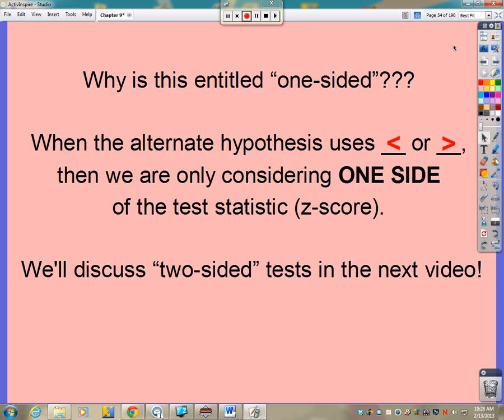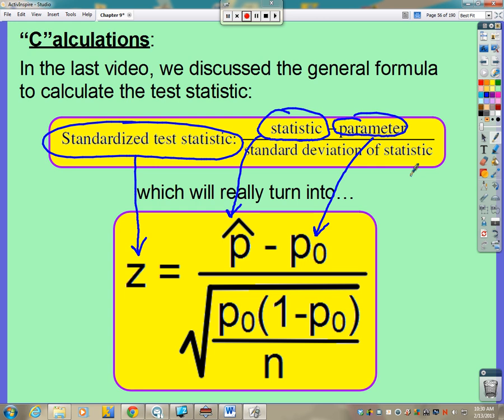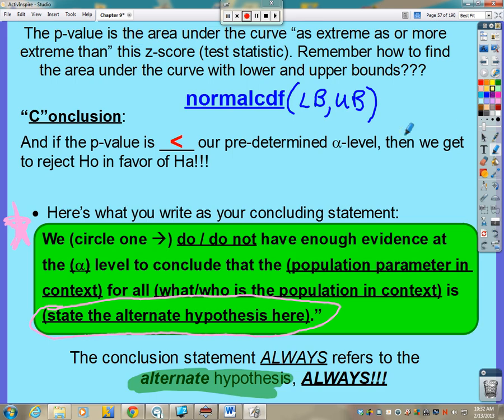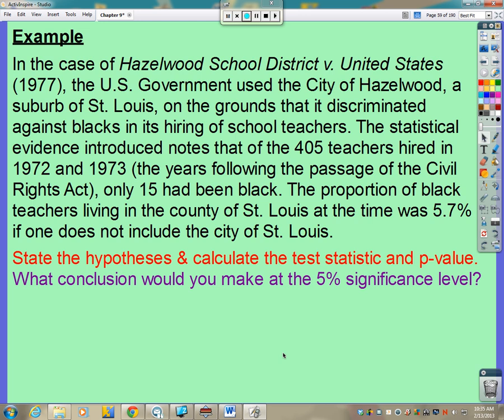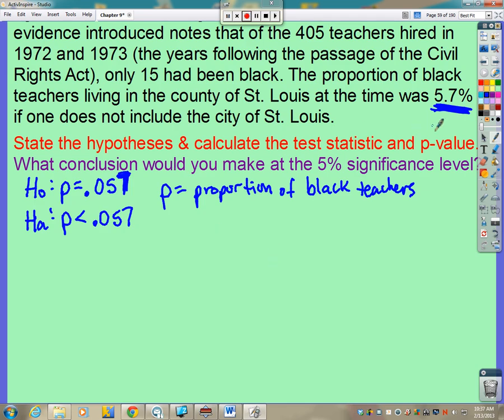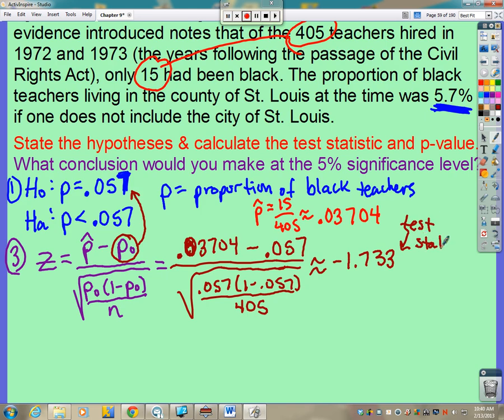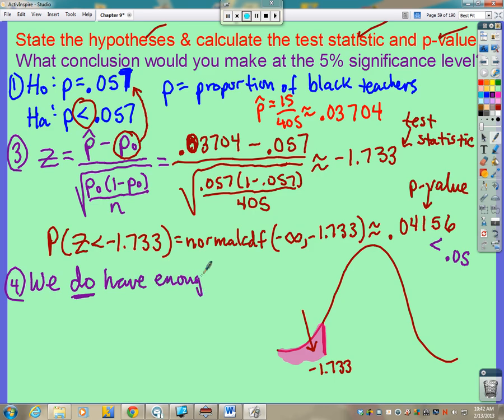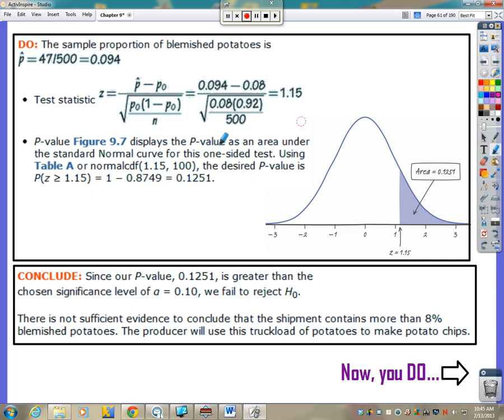Chapter 9, Lesson #6 One sided z Test for p